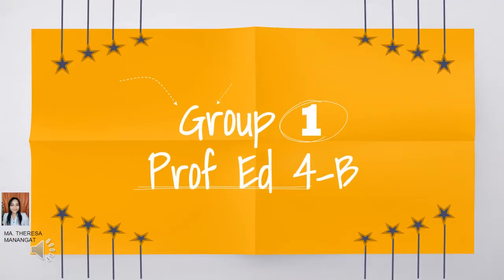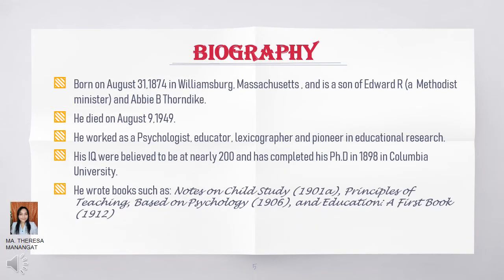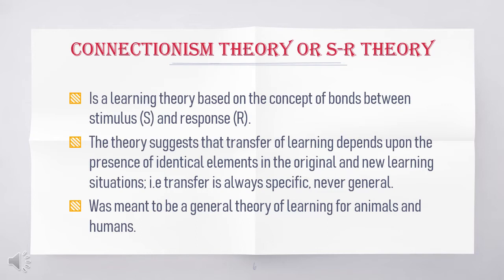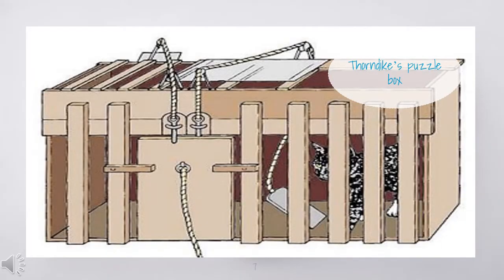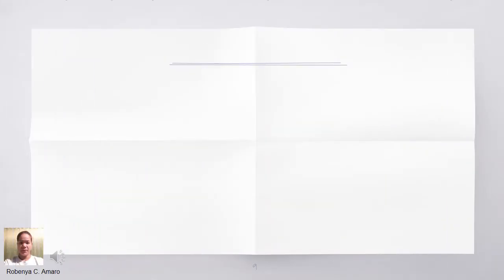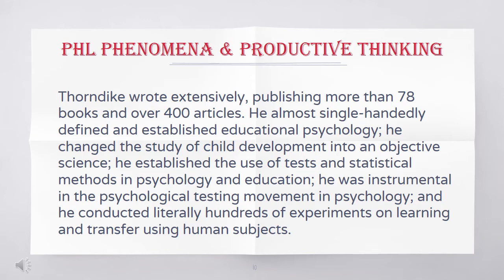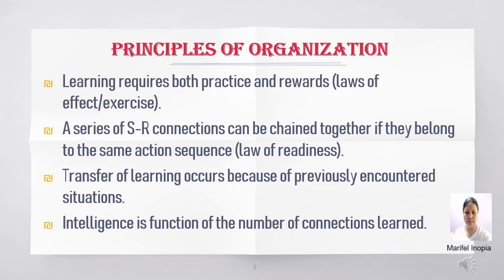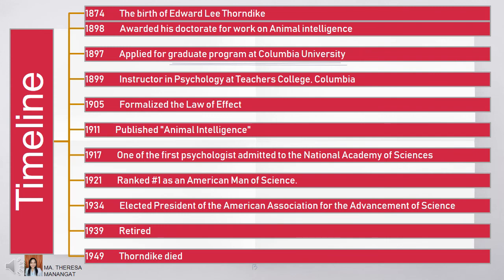Group 1 - Edward Lee Thorndike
Prof Ed 4